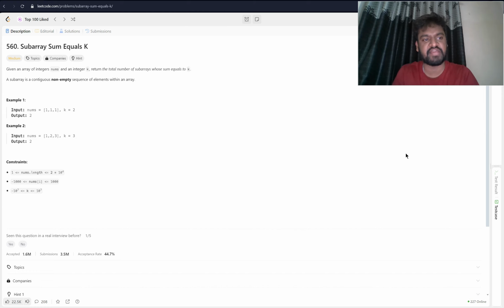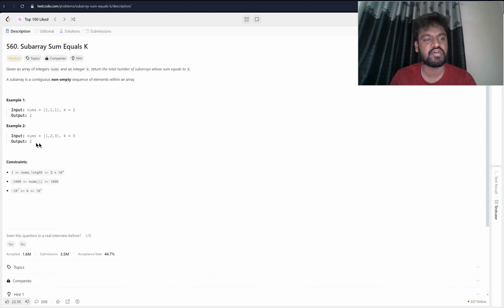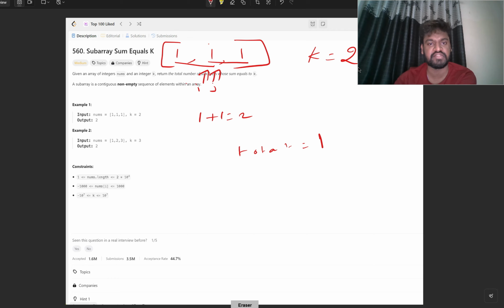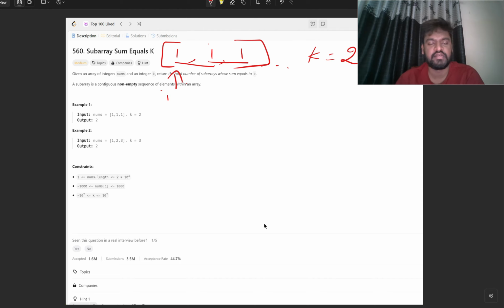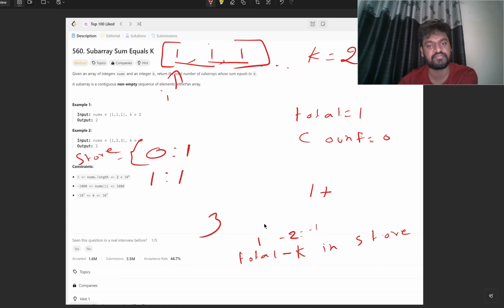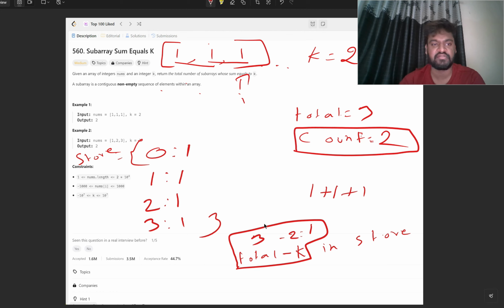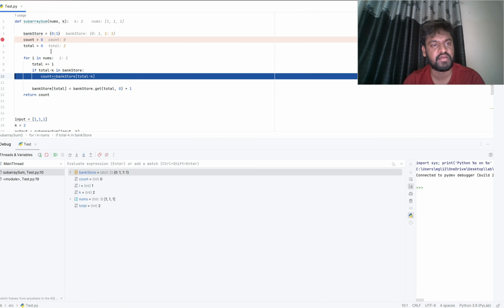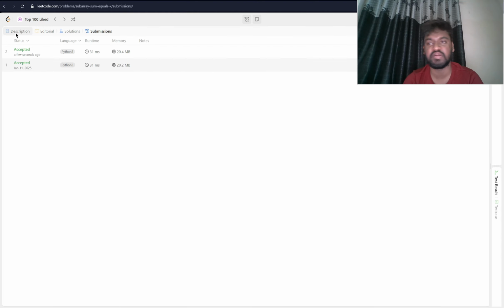560 Sub-Array sum equals | Medium| Hashing | Leet Code | Python | English